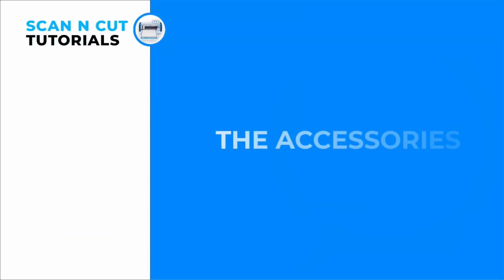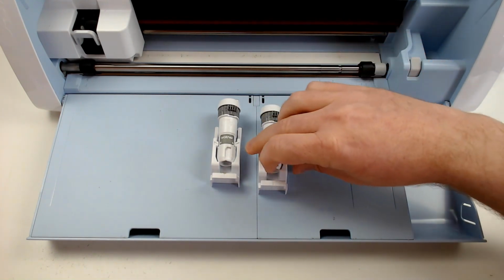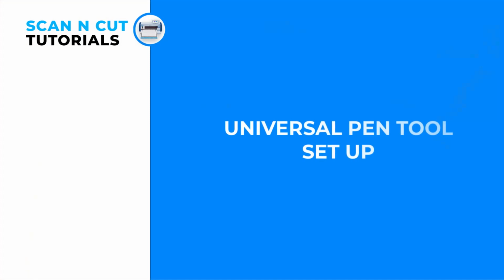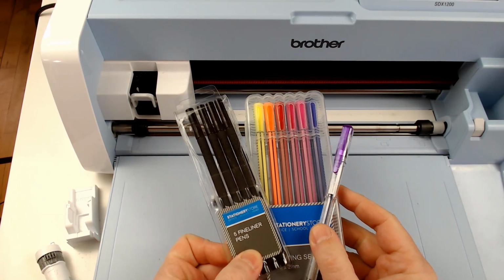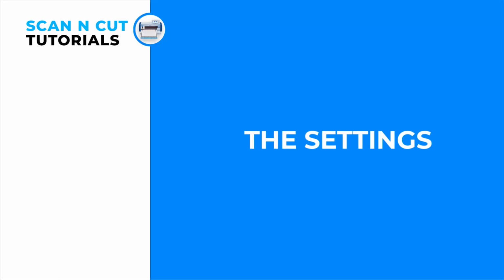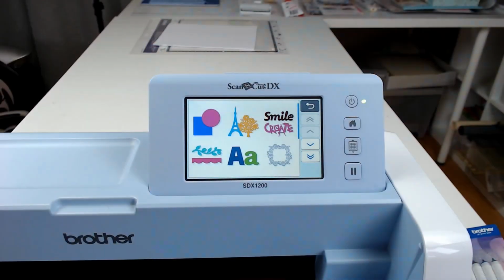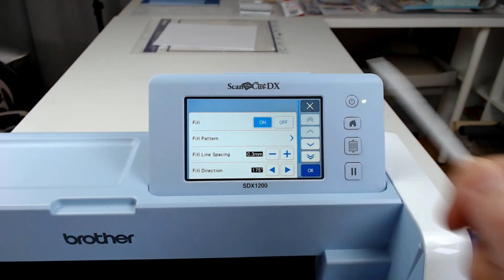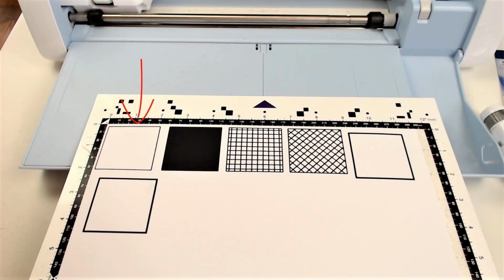HOW TO DRAW WITH YOUR SCAN N CUT - SDX MODELS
Learn how to set up your Scan N Cut machine to draw using either the standard bullet pens or the more advanced universal pen holders.
This video is relevant to all models of the Scan N Cut.

Links